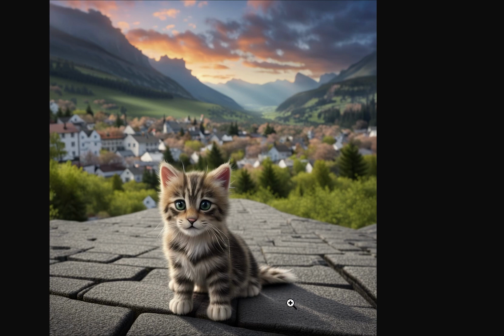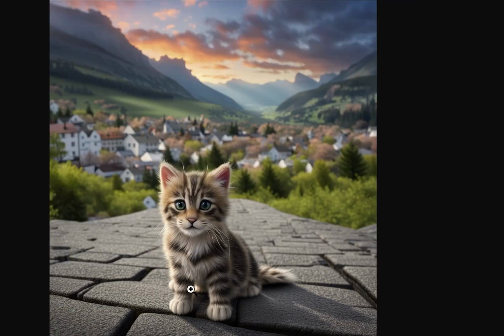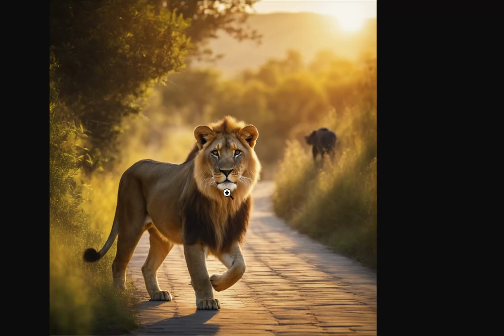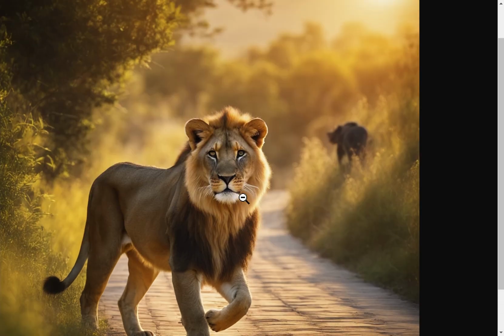First Look at 👑 SDXL 1.0 - Do NOT Underestimate this AI - Stable Diffusion for Kings 👑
Stable Diffusion XL 1.0 has arrived and there is a lot to like.

The creations here were made in SDXL 1.0 using ComfyUI.  The creations here were made for Royalty.